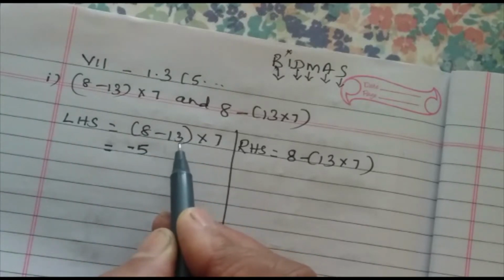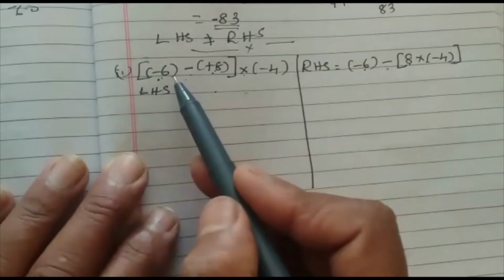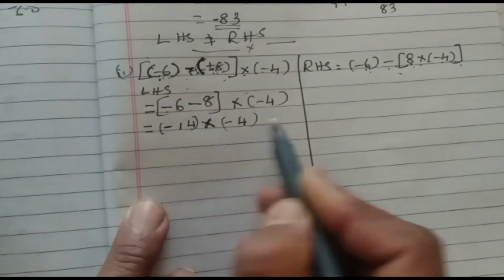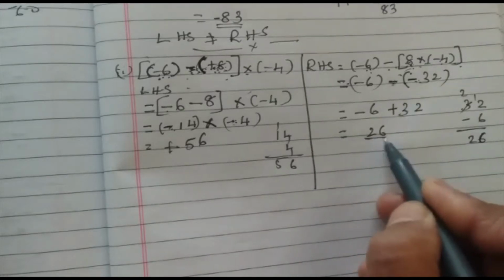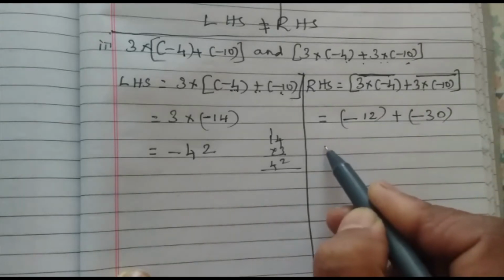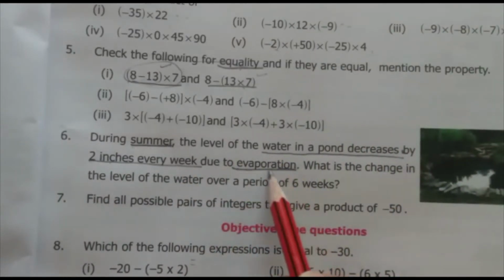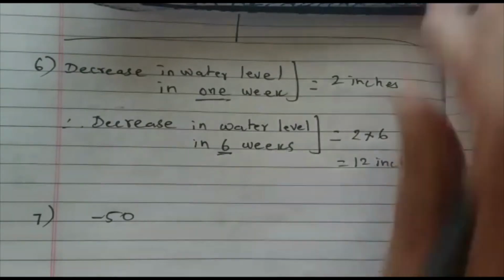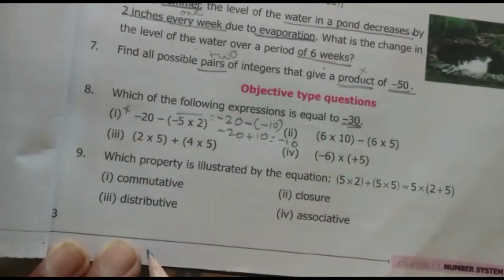TN SYLLABUS CLASS 7 EX-1.3 [FROM 5 -11]